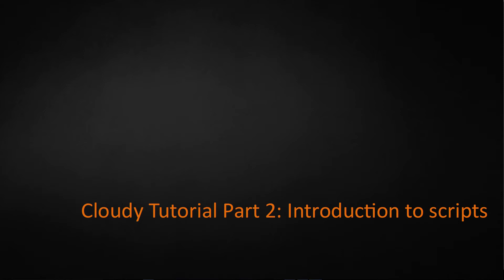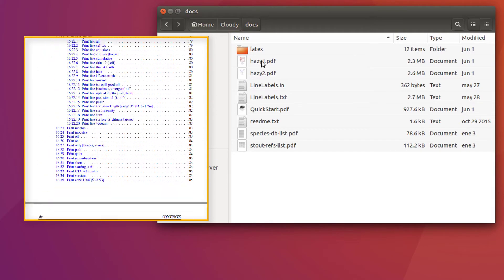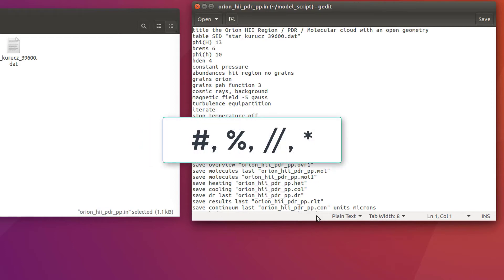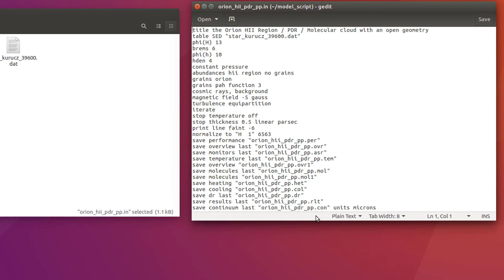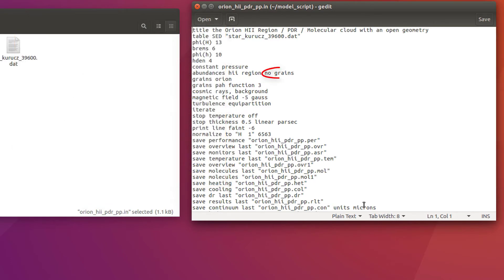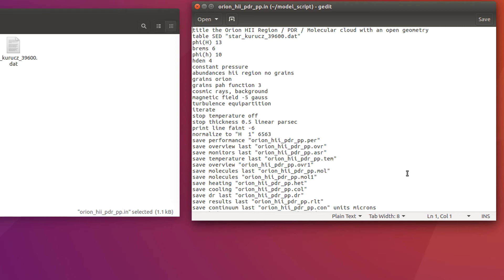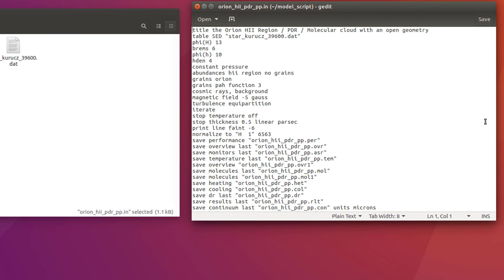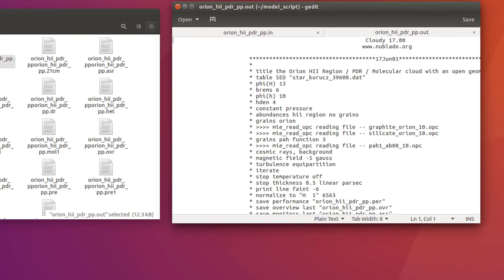Cloudy Part 2: Introduction to scripts [HD][CC]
Using Cloudy 17 to run a simulation  based on  orion photodissociation region.

Remember to cite the author if you use these tools.

The original code, "orion_hii_pdr.in" can be found in your tsuite folder